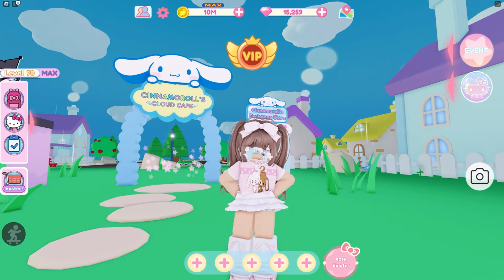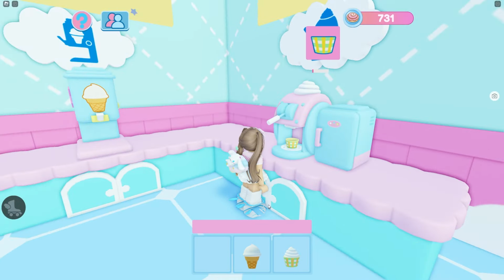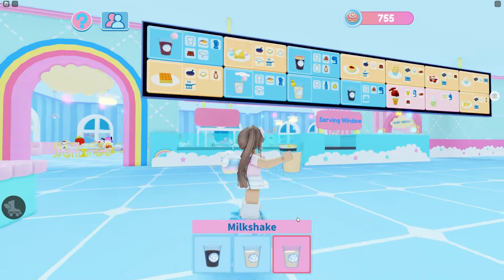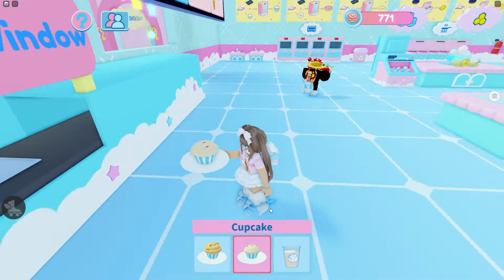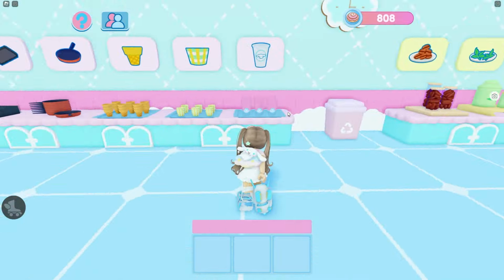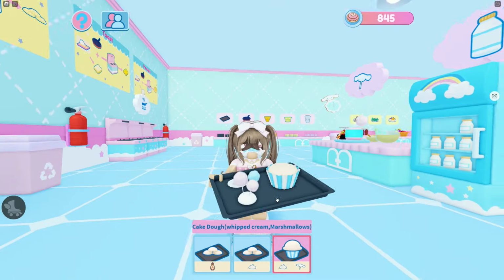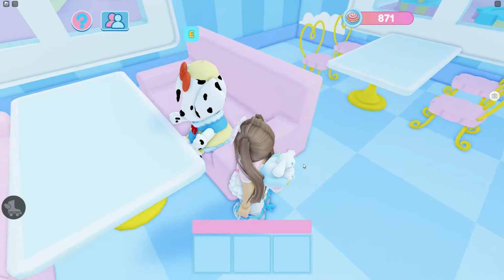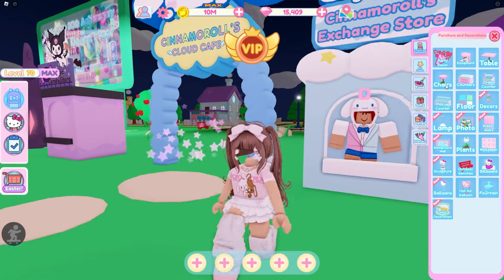Secret Cinnamoroll Codes! | Cinnamoroll's Cloud Cafe | Roblox My Hello Kitty Cafe | Riivv3r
There are 10 secret codes in this video that will give you 10 gacha tixs EACH in My Hello Kitty Cafe! These codes were given to me from Rock Panda Games to give to you guys! There are 10 hidden codes but only 10 people can redeem each code. So hopefully, you guys will be able to find them and claim them!

(my ONLY accounts are ALWAYS linked here. Any other account using my username/claiming to be me are NOT my accounts.)

 💖 I also make clothing  💖
My group is a great way to interact with me and other subscribers like you!